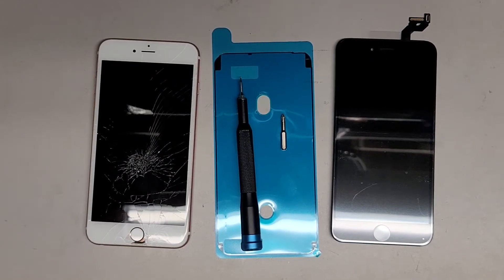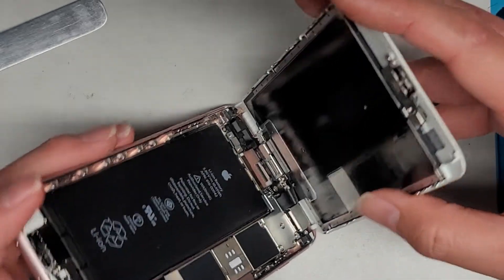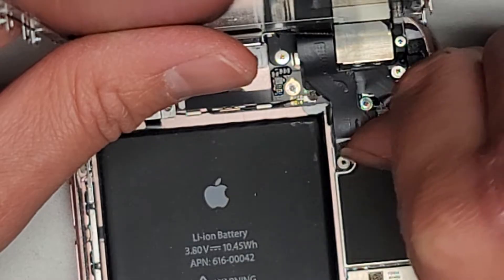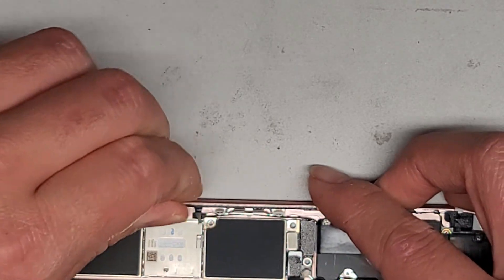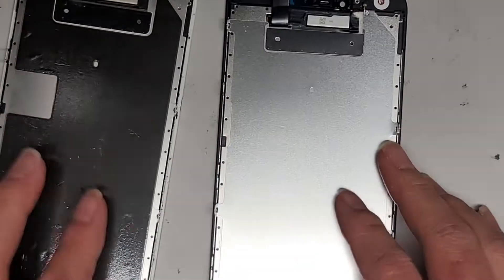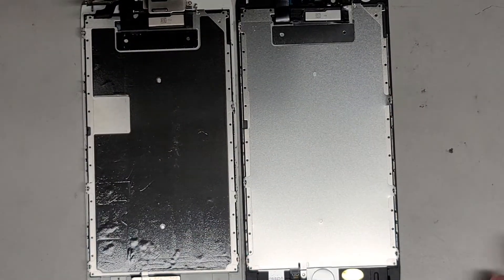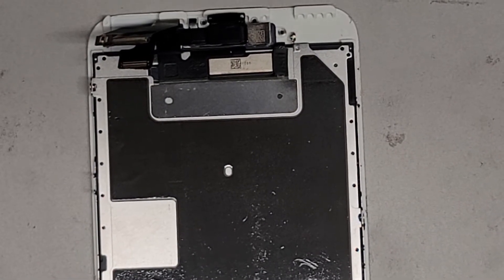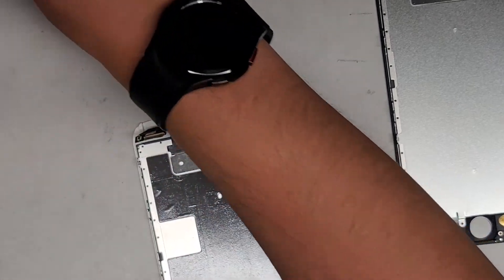iPhone 6S+ 6S + Plus Screen, Home Button, Camera, Ear Speaker Microphone, Sensor, Replacement Repair